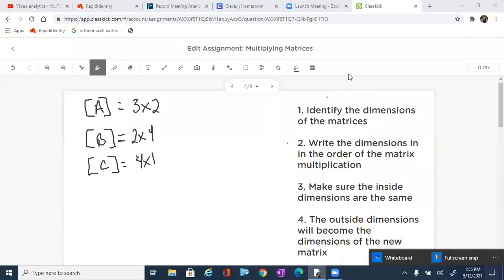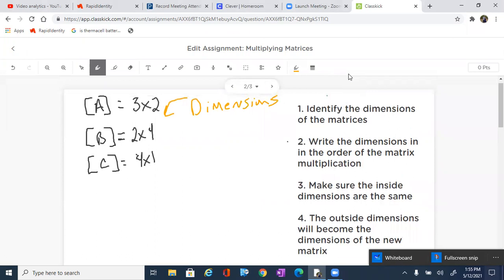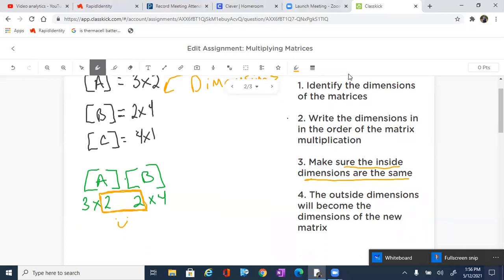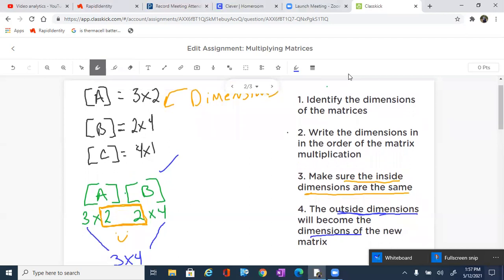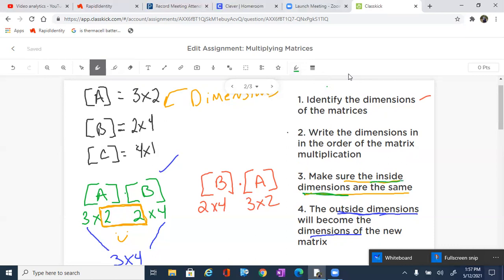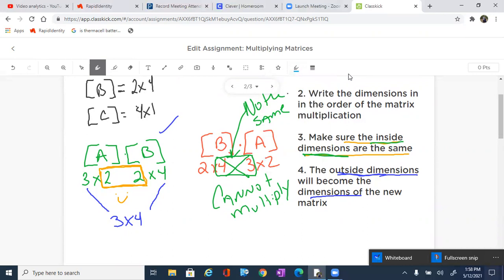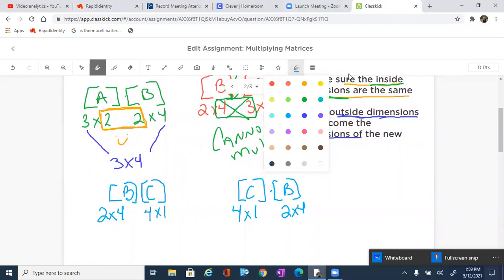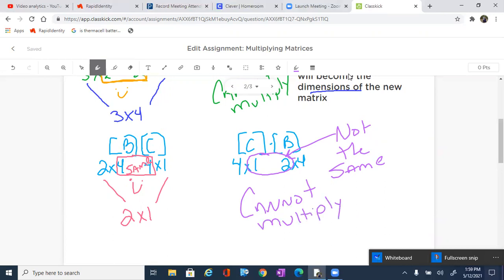Multiplying Matrices: What are the Dimensions of the Product Matrix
Use the dimensions of matrices to determine if you can multiply the matrices